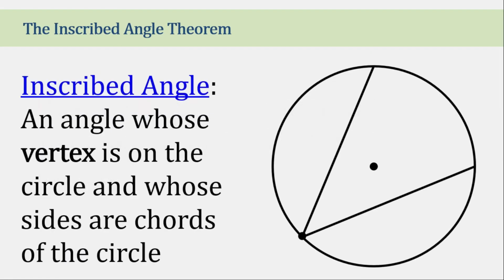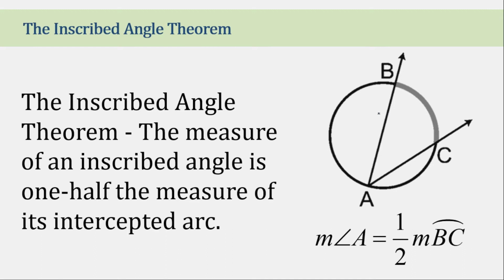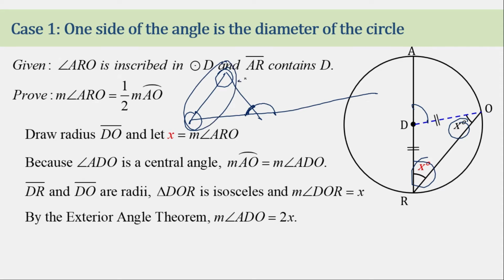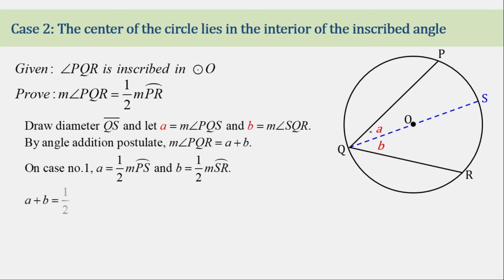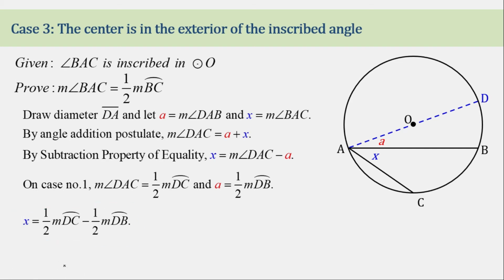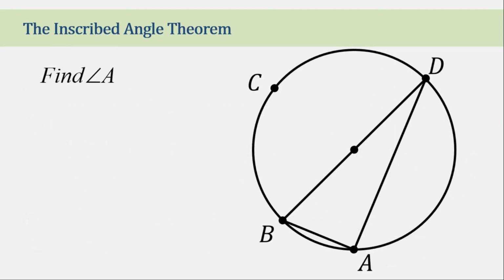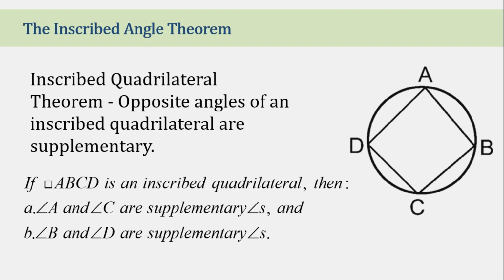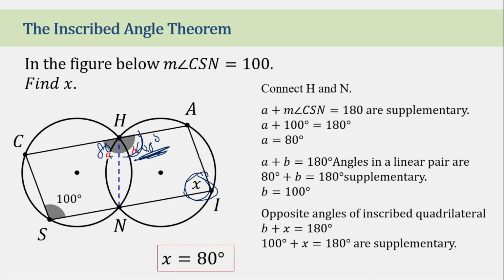The Inscribed Angle Theorem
The video prove and discuss the relationship between the inscribed angle and its intercepted arc.